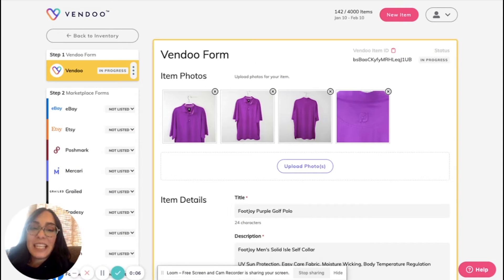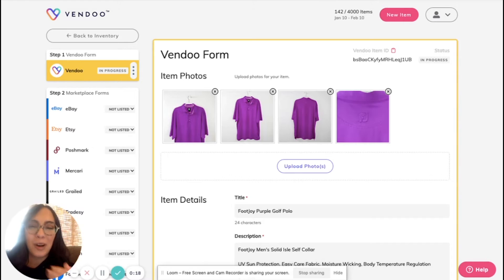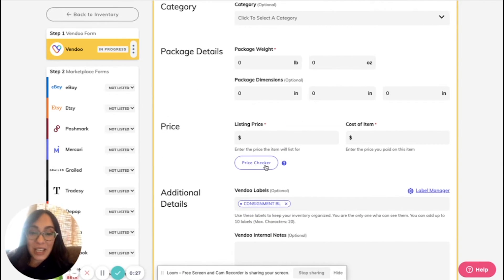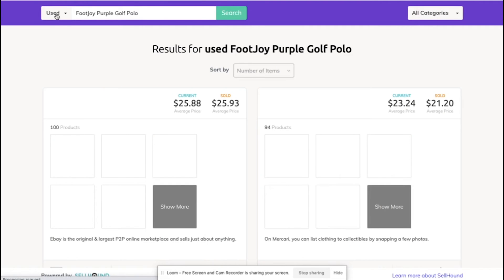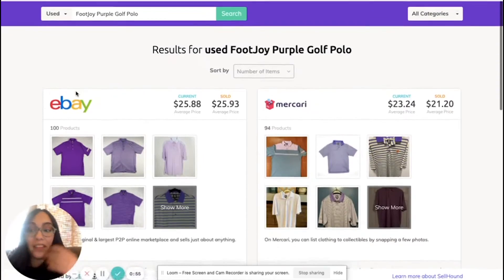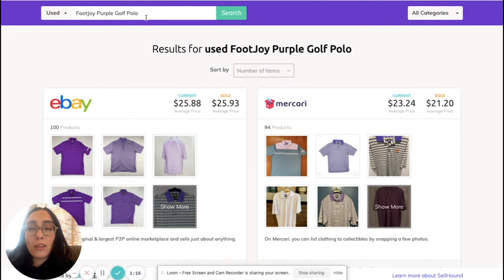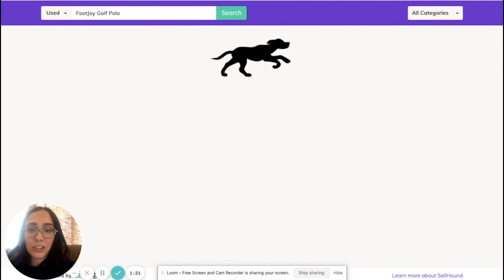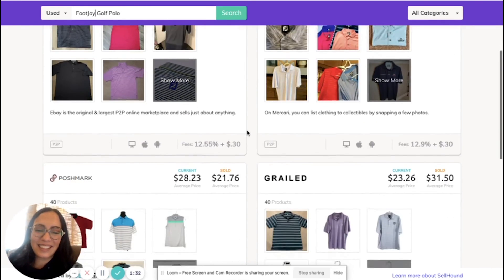How to Use SellHound's Price Checker Tool in Vendoo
Vendoo and SellHound have teamed up to provide Vendoo users with quick access to SellHound’s Price Checker Tool.

SellHound’s Price Checker helps you to see comps (comparables) on multiple platforms at once including eBay, Poshmark, Mercari, Tradesy, and more! SellHound provides the average asking price and average sold price for comparable items to help you price your items for sale online.

On the Vendoo listing form just above the price field, you will see a button to open the Price Checker. In a new tab, you will see comparable prices on SellHound using your title as subject. Check it out and see how Vendoo can help you with your reseller pricing strategy

About Vendoo: Vendoo is a crossposting app that helps you scale your reselling business and increase your sales by allowing you to crosspost on multiple marketplaces such as eBay, Poshmark, Facebook Marketplace, Etsy, Mercari, Grailed, Depop, Kidizen, Tradesy and Shopify with just a few clicks. Vendoo also provides reseller book-keeping and inventory management, revenue and profit-tracking, and reseller business analytics.